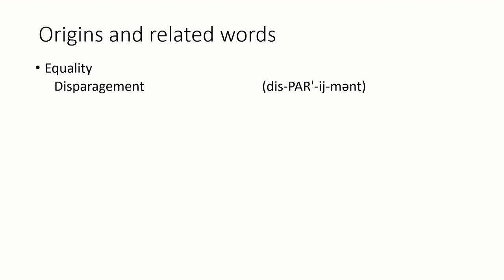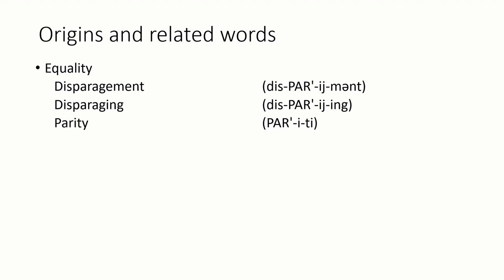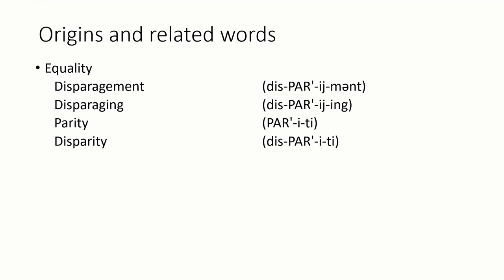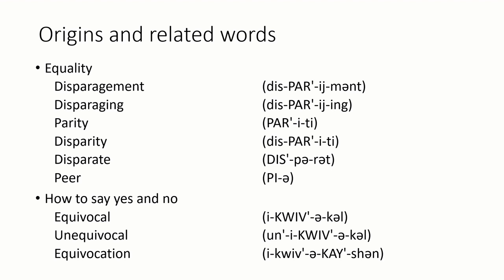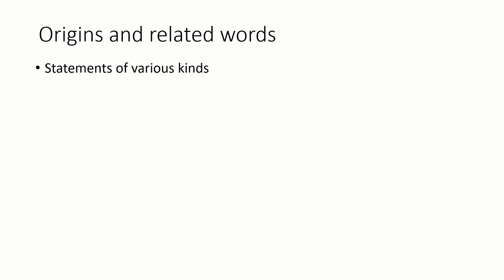Word Power Made Easy - Session 20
Hi people. I'm Saurabh Karbhajan attempting to make videos on educational book named - Word Power Made Easy by Norman Lewis. This is my first ever attempt to make any such kind of videos. Also, in this lockdown period I'm shooting from my mobile and available devices at home. So, there could be some glitches and background noise. I hope you would ignore them.

1. Air hockey saloon by chris zabriskie